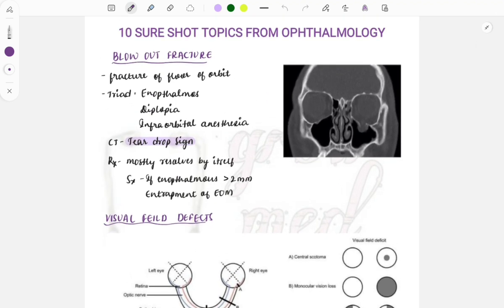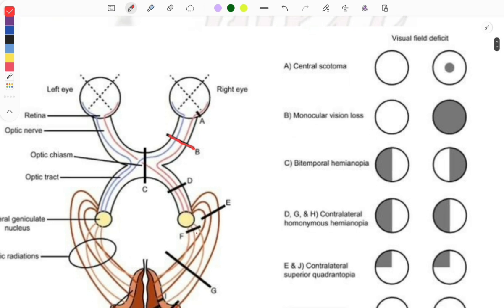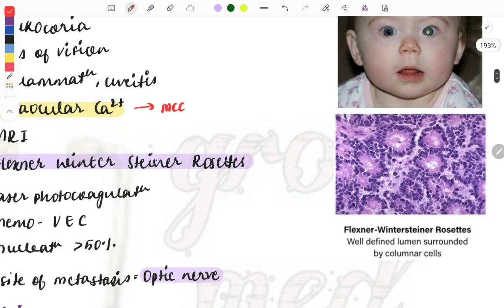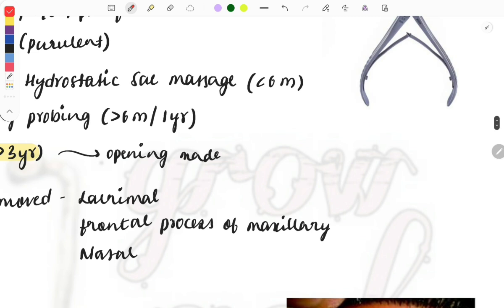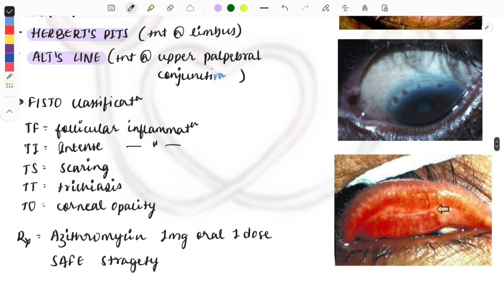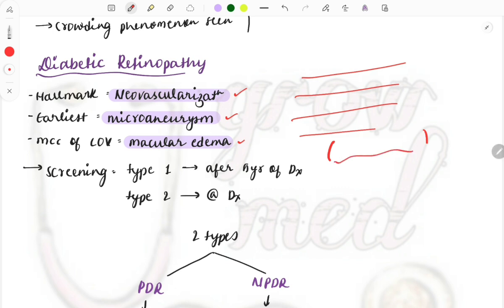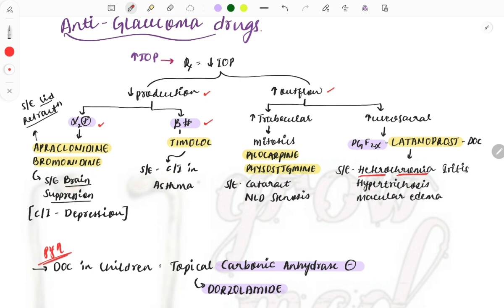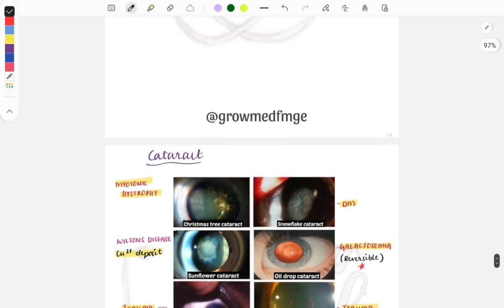10 highly scoring topics- Ophthalmology | fmge july'24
OPHTHALMOLOGY, SURE SHOT TOPICS, IMAGES, REPEAT TOPICS FOR FMGE